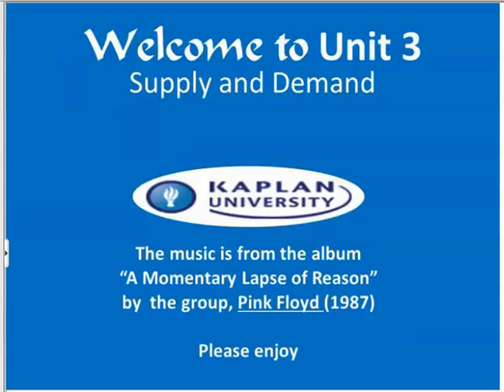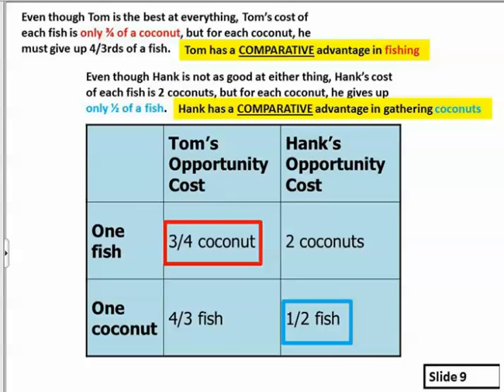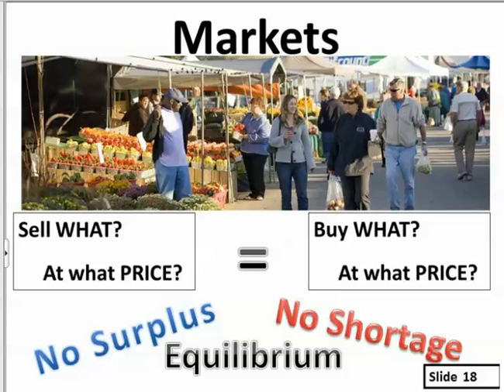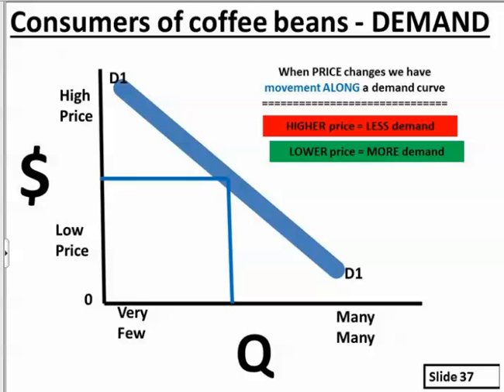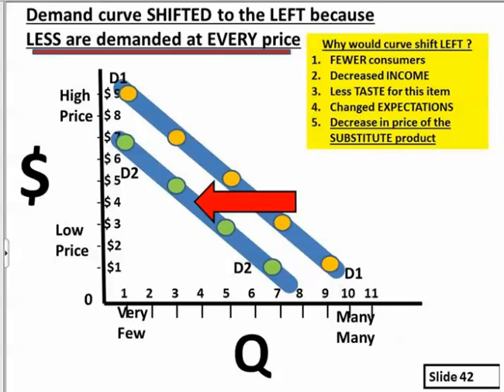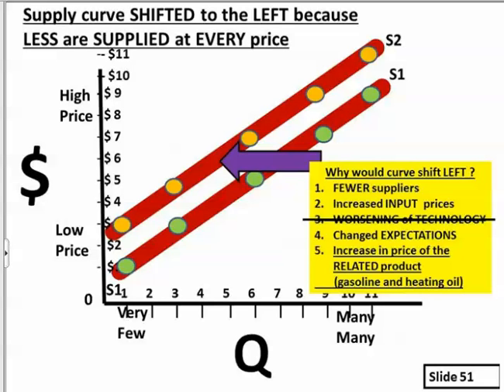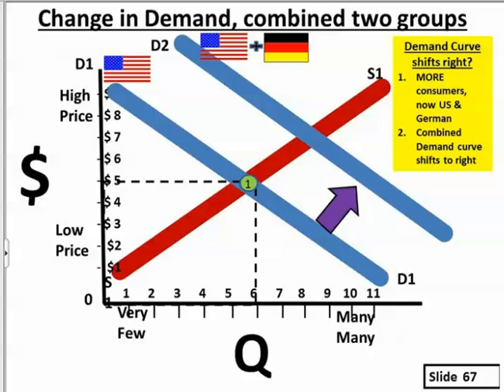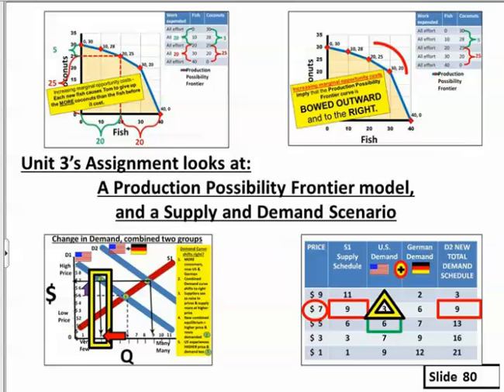AB224 MESH U3 sem 10302014